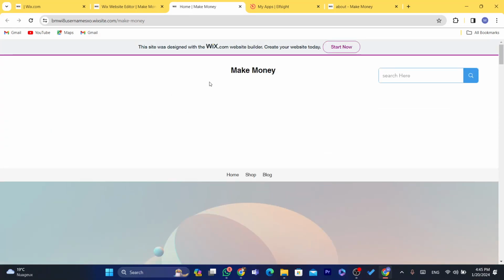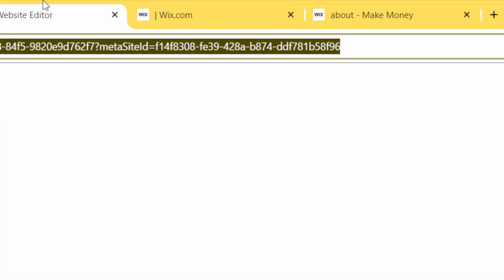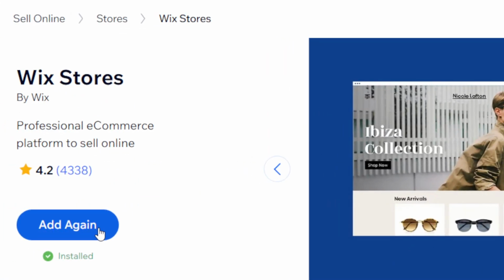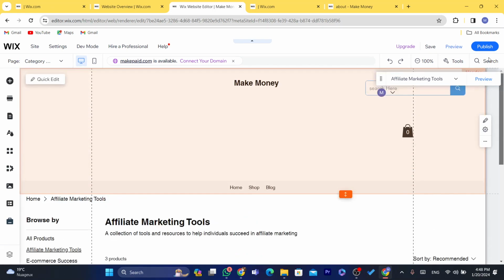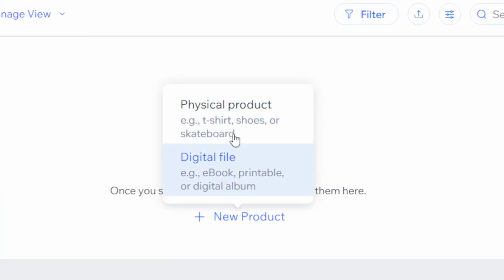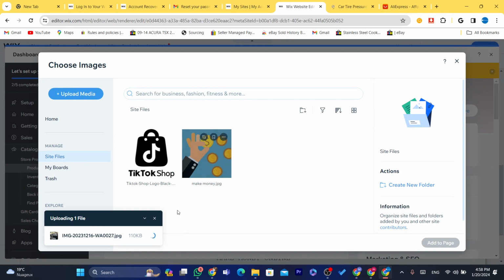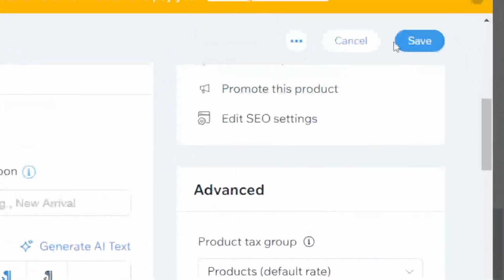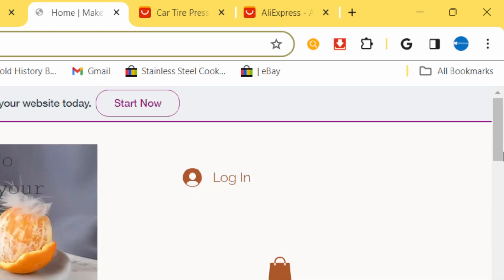How to Sell on Wix for Free 2025- Step-by-Step Tutorial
🛒 Ready to kickstart your online business on a budget? Join our step-by-step tutorial on "How to Sell on Wix for Free 2025." In this comprehensive guide, we'll walk you through the process of setting up and managing your online store on Wix without incurring any costs, allowing you to start selling your products or services without breaking the bank.

⚙️ Explore the latest features and updates in Wix, making the process of creating a free online store intuitive and efficient. Whether you're a small business owner, artist, or entrepreneur, this tutorial is designed to help you navigate the world of e-commerce on Wix without financial barriers.

💡 Watch now to learn how to sell on Wix for free in 2025. Share your thoughts or questions in the comments below, and let's make 2025 your year of successful and budget-friendly online selling! 🌐💻